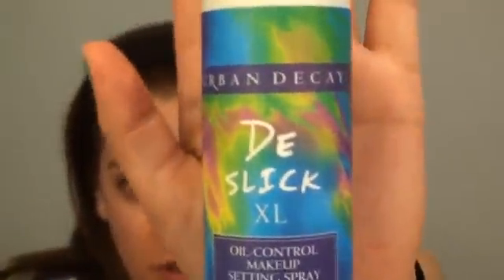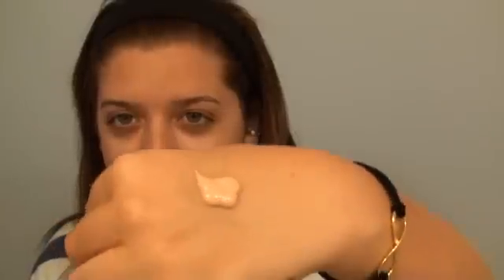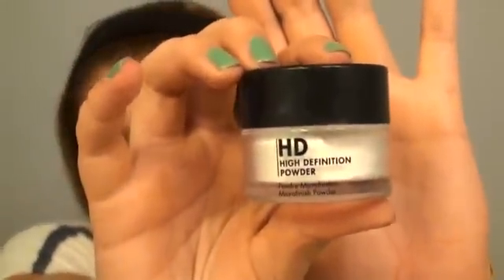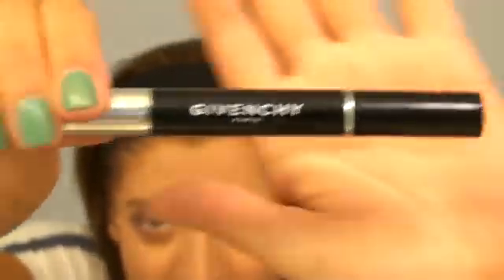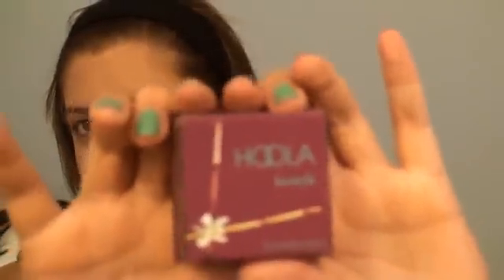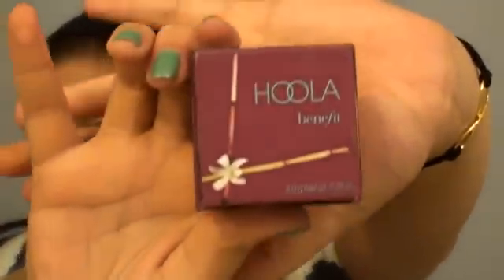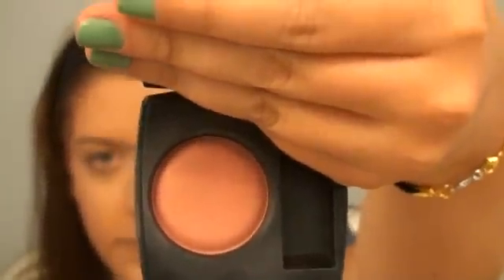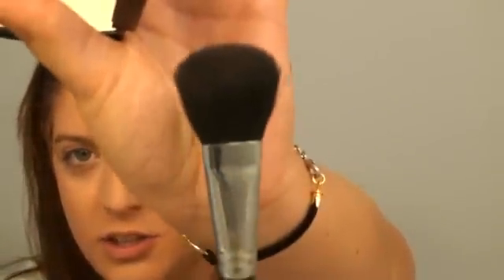Long Lasting Foundation Routine for Oily Skin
This is my long lasting foundation routine for oily skin! I hope you find this helpful. :)

The song in this video is Superhero by Luke Conard and Landon Austin.